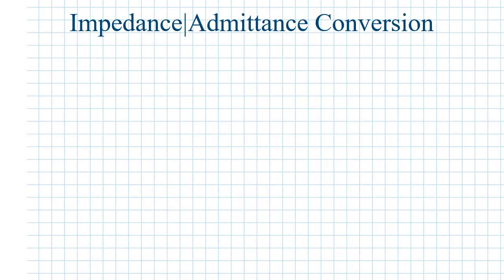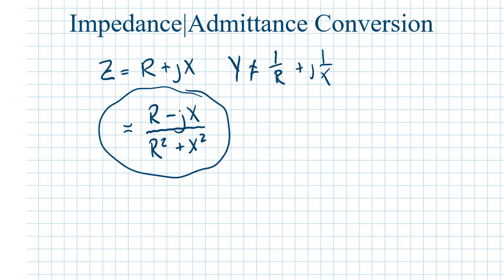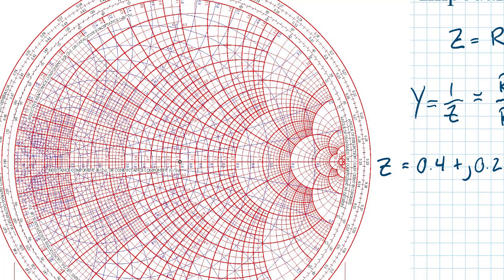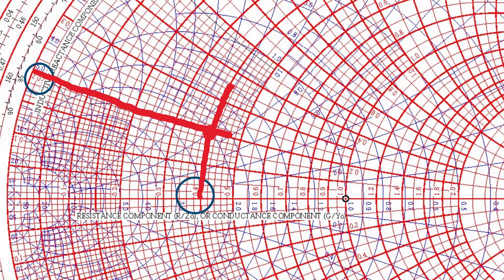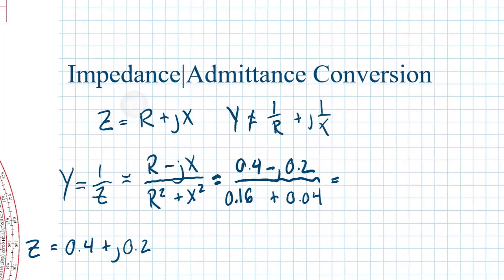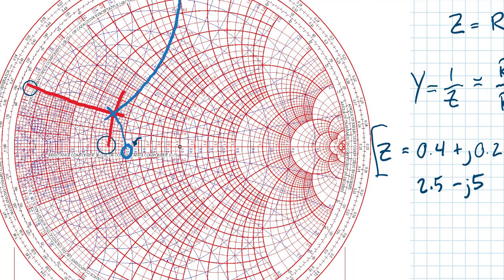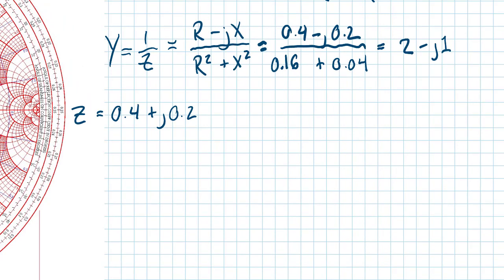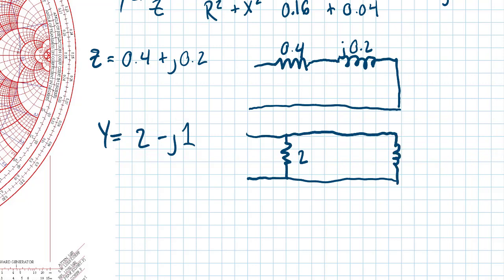Impedance admittance conversion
Discussion of impedance to admittance conversion with a view of the process on the Smith Chart. Discussion applies to the RF Technology Certification and Applied RF Engineering Certification programs.